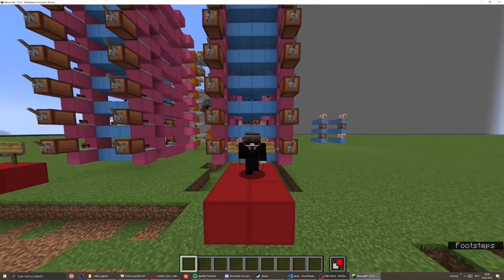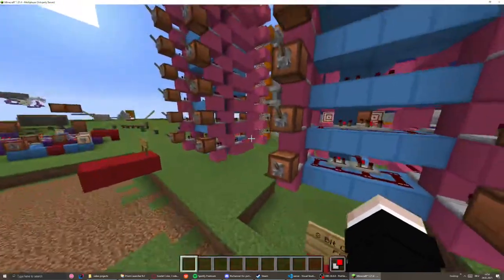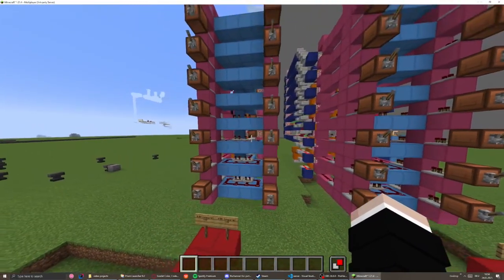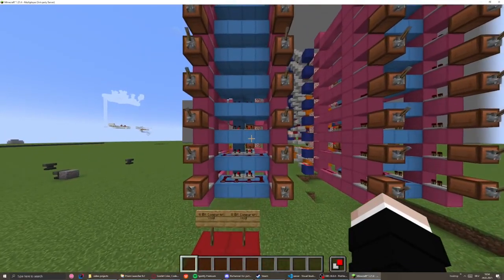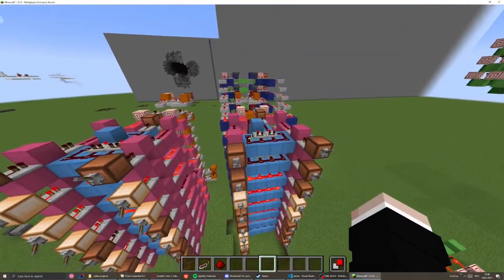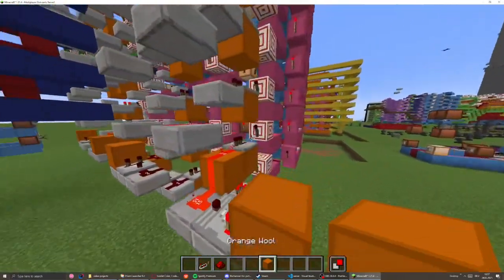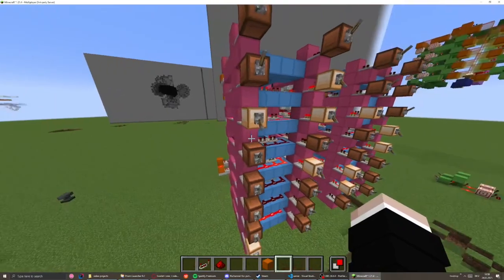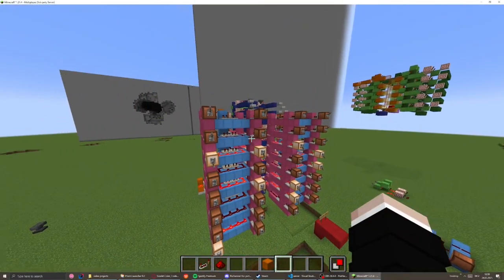Minecraft 8-Bit Comparer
In this video I am showcasing my 8-Bit comparer! It takes 2 8bit inputs and tells you which one is greater.